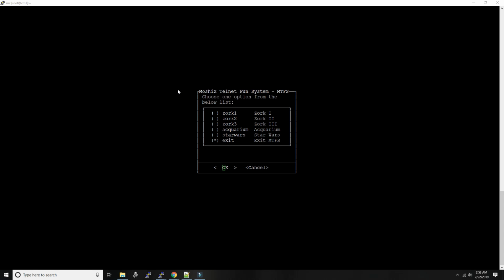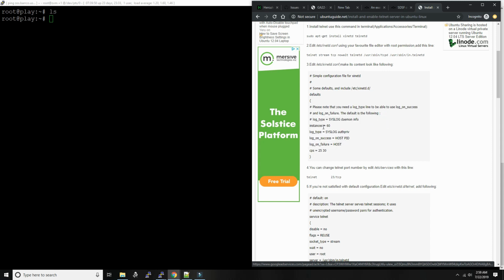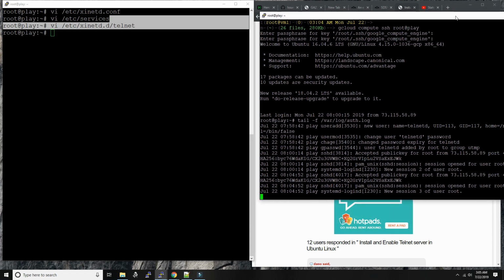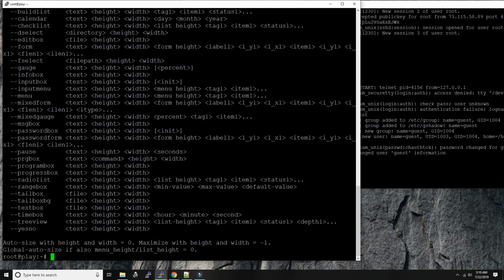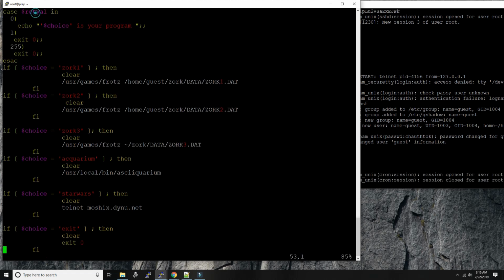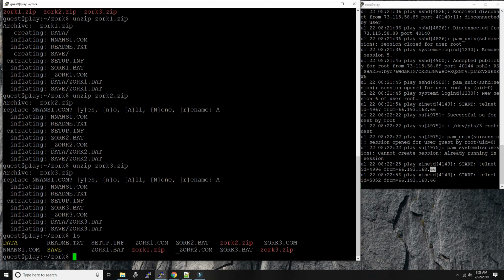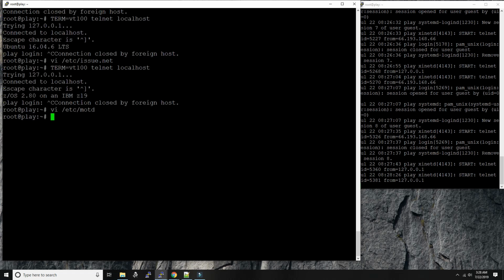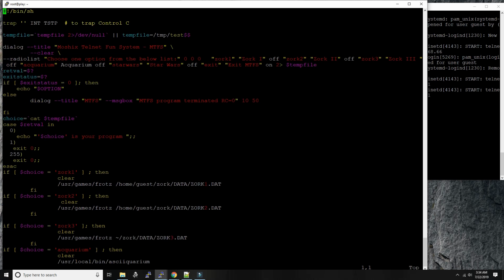Setting up a Telnet Zork server on (z)Linux - M146